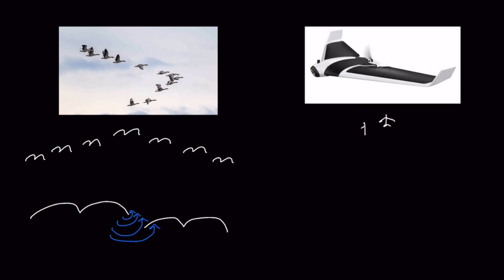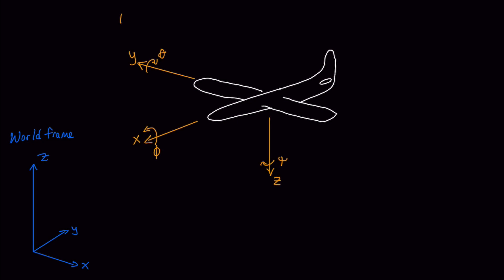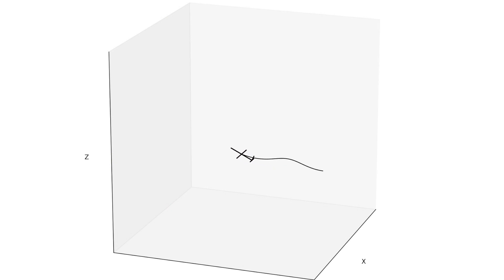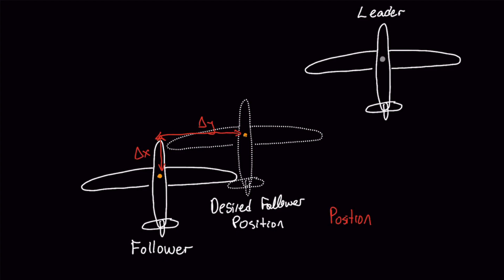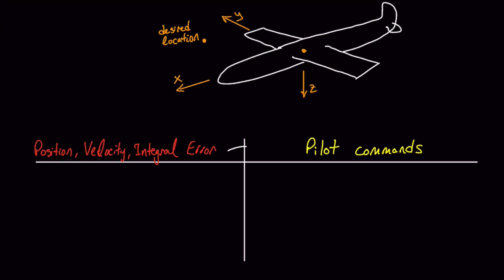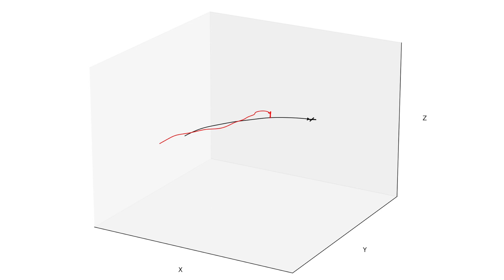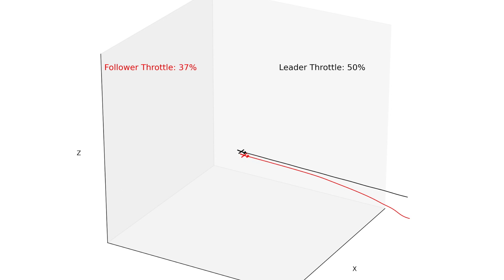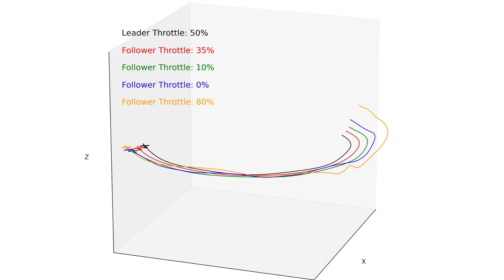Autonomous formation flight: Harder than you think!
I made a python simulation of a set of drones flying in formation. I show how I modeled the flight dynamics, the interactions between the aircraft, and the control strategy I used to keep the aircraft in a tight formation.